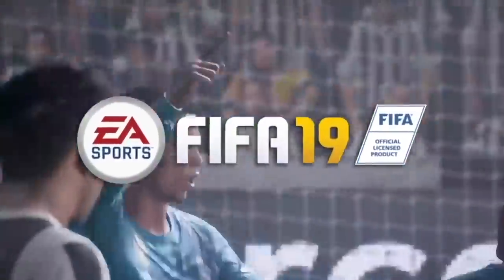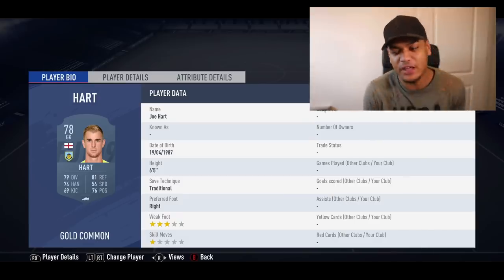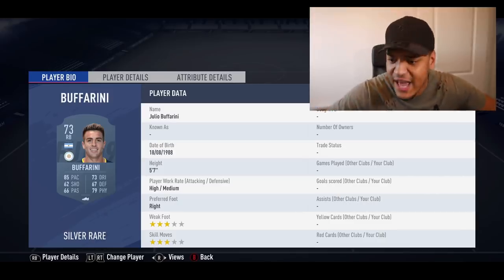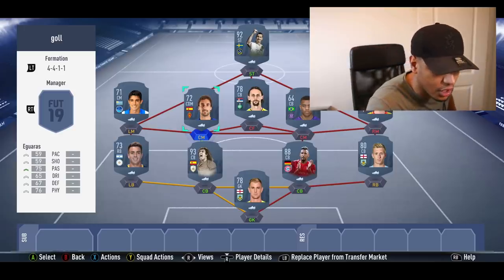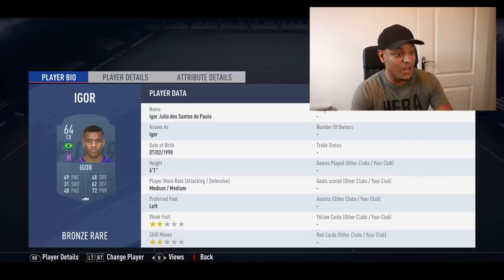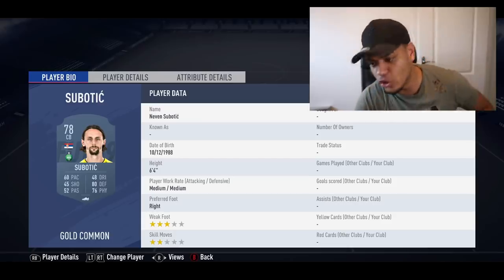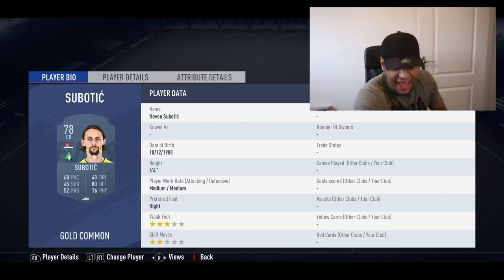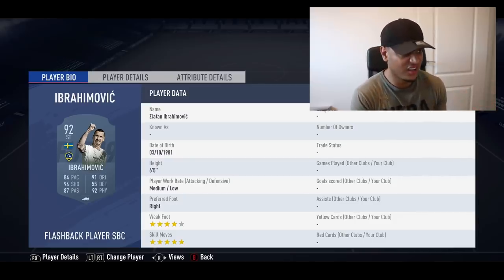IMPOSSIBLE GOAL LINE CLEARANCES IN FOOTBALL (Goal or no Goal?)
CHEAPEST BEST FIFA COINS HERE!!

TURN ON MY NOTIFICATIONS FOR A SHOUTOUT!!

Crazy Goal line clearances in football are amazing it's sometimes very difficult to decide if its a goal or not but luckily now we have VAR to decide if its a goal or no goal!
Ibrahimovic makes an insane goal line clearance along with some top defenders in the world all putting in work!
There are 11 INSANE goal line clearances in this video so enjoy

OTHER GONTH POPULAR SQUAD BUILDERS